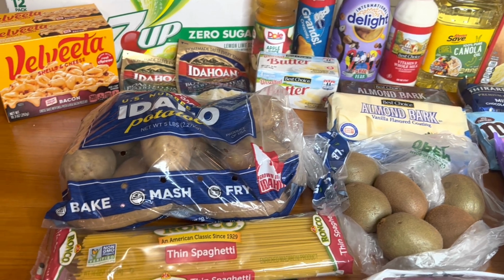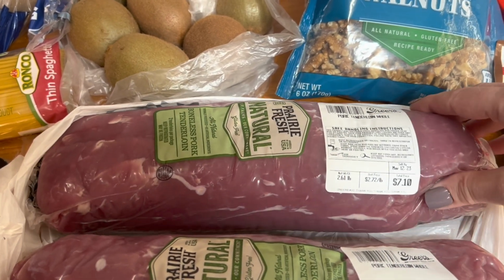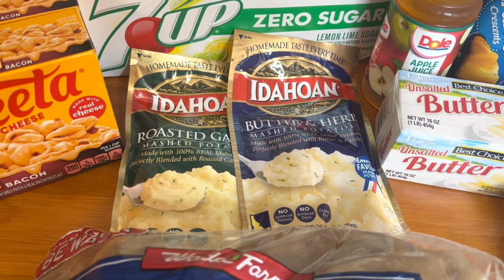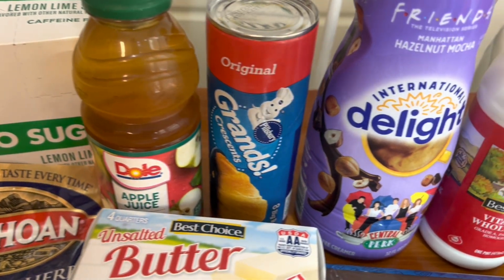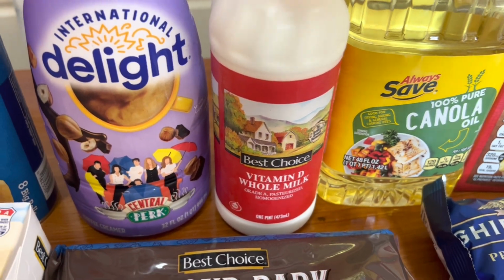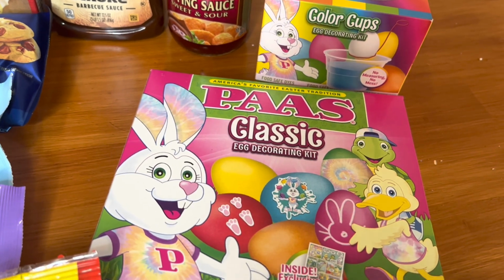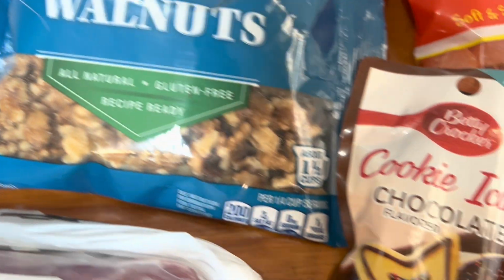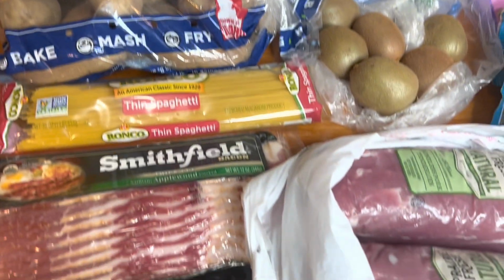Greer’s grocery haul 2023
This is a small Greer’s grocery haul. A grocery store that is local to us and I believe in a few southern states.